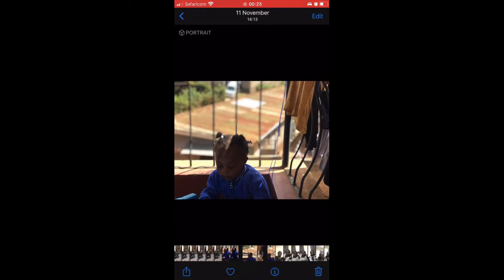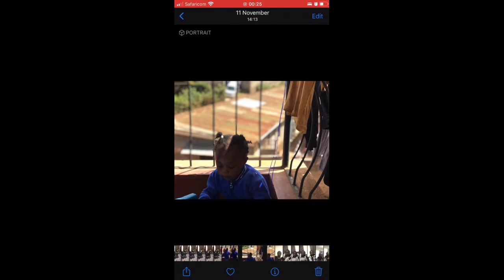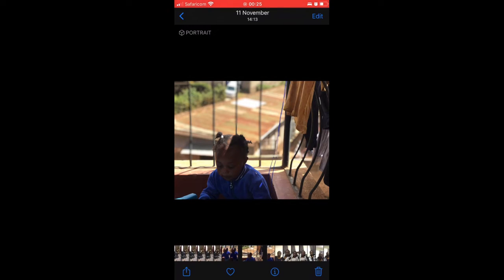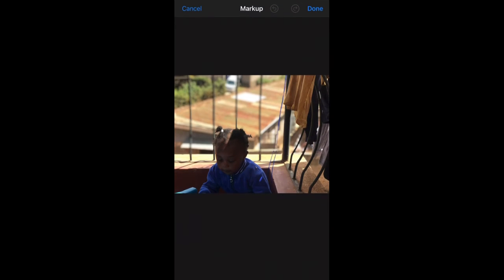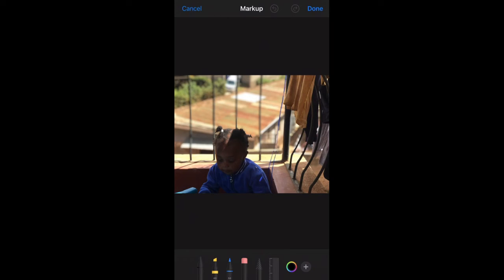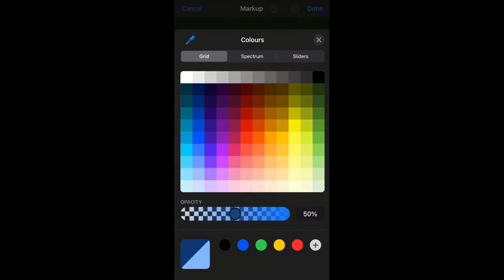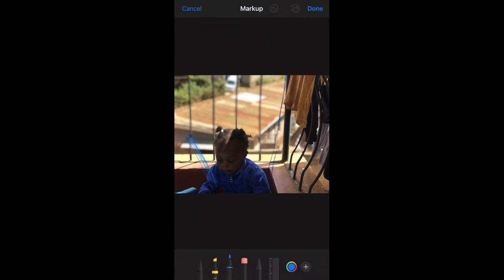How To Blur A Photo On ANY iPhone!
In this video I am going to show you exactly how you blur a photo on any iPhone easily.